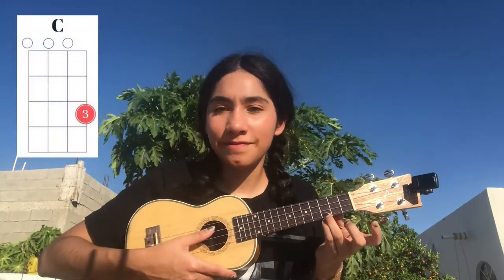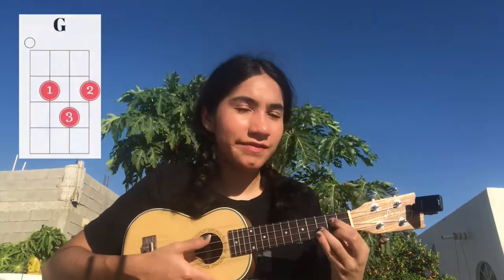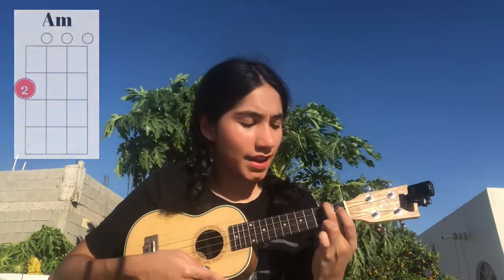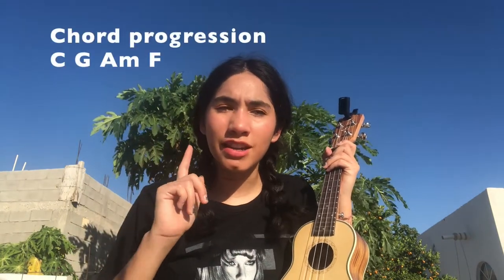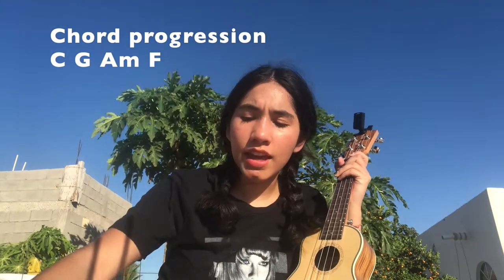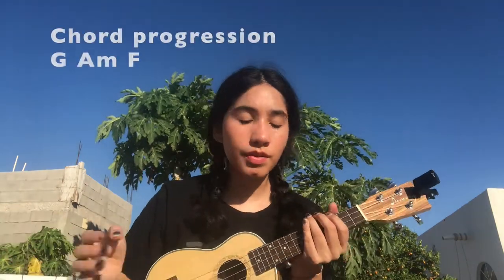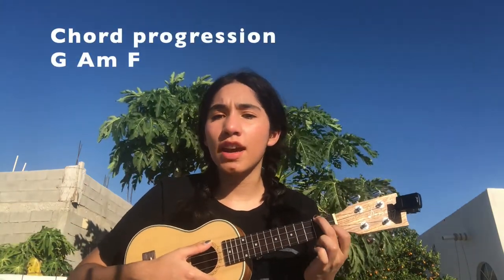Cornelia Street by Taylor Swift - Ukulele tutorial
Hi guys!! I hope you like this tutorial, I know it's late right now while im posting this but we're on quarantine so maybe you are awake🤷🏽. If you have any suggestions please leave them in the comments. Stay home, stay safe and stay loud. Ly.

Chord progressions:
C G Am F
G Am F

Strumming patterns:
D D D D
DDDD
DDUDUDU